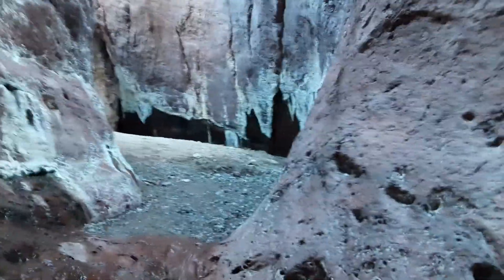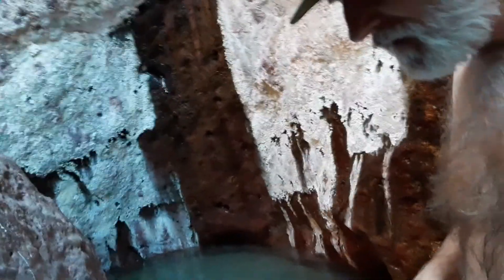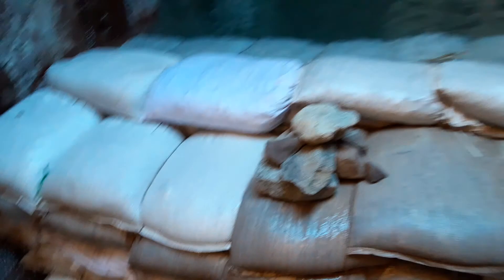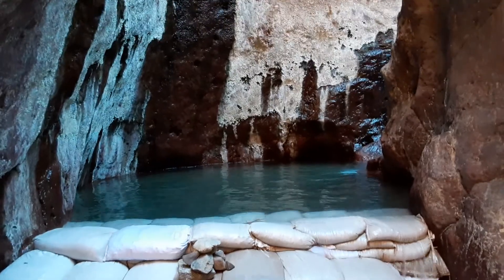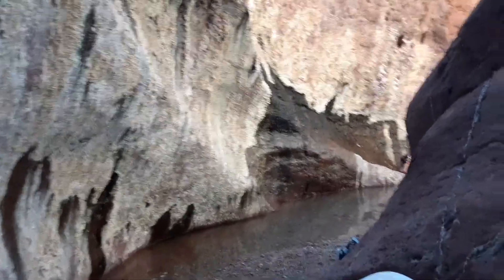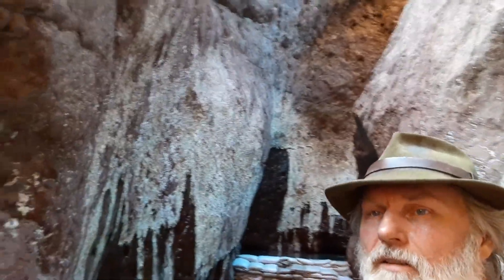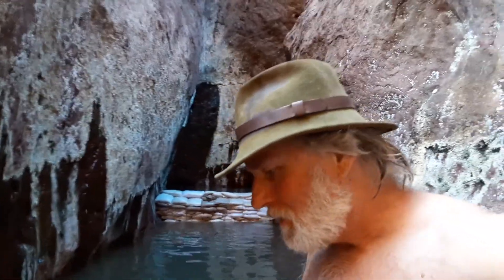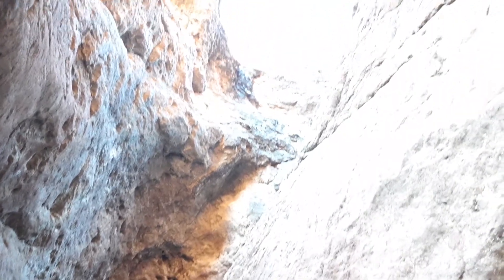Arizona Hot Springs